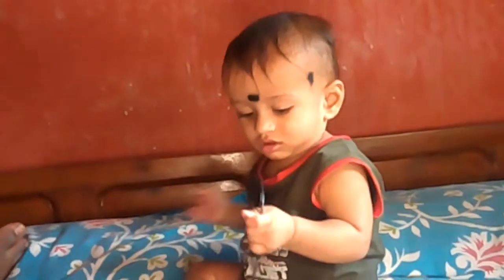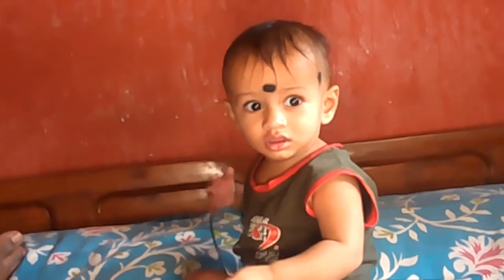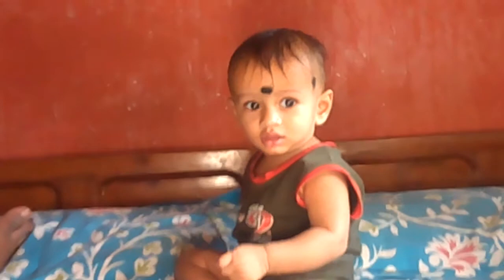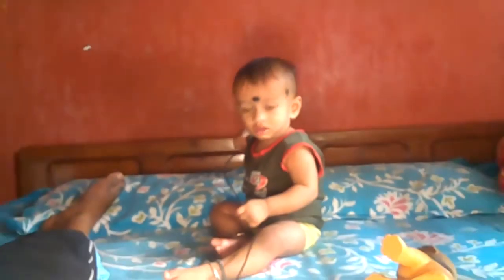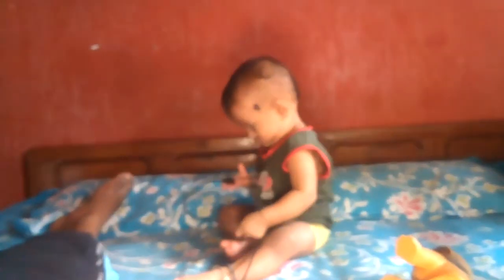Arjun Casual video as infant